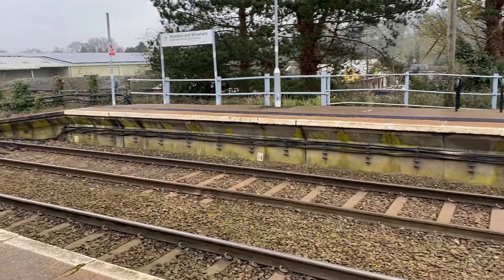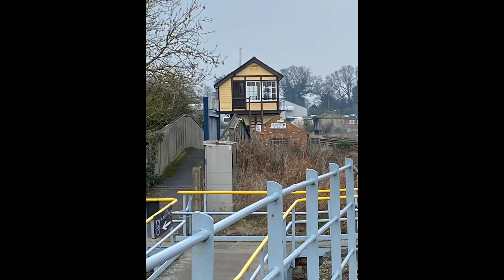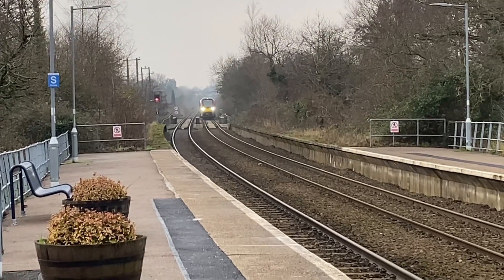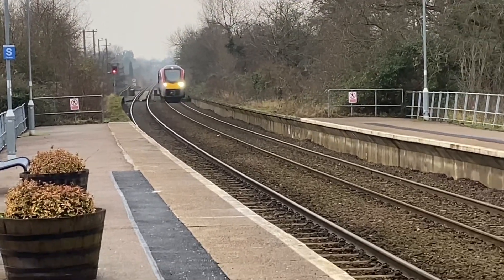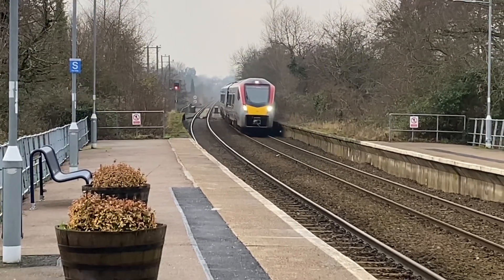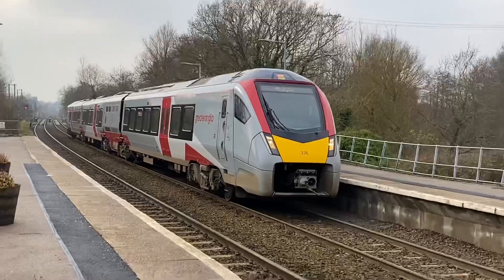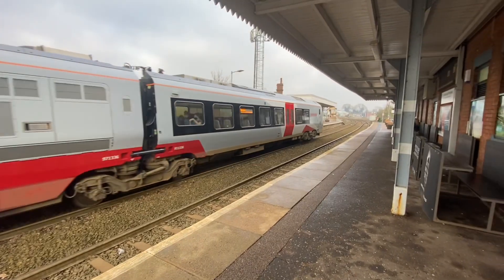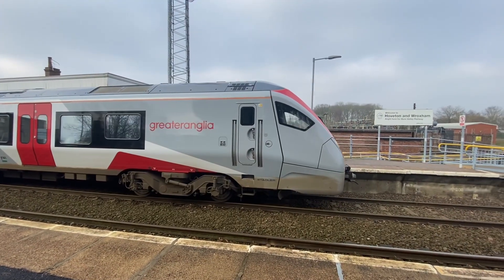Class 745 Stadler FLIRT Train Spotted At Wroxham And Hoveton Station